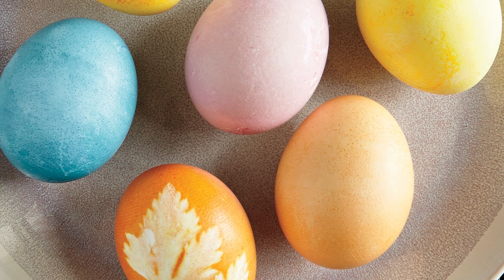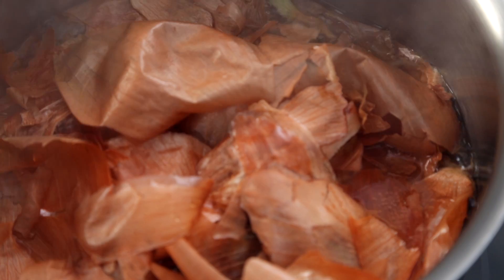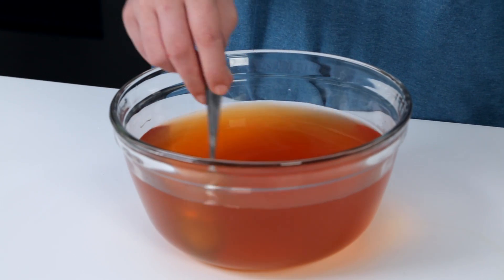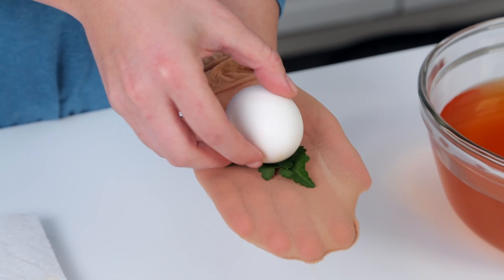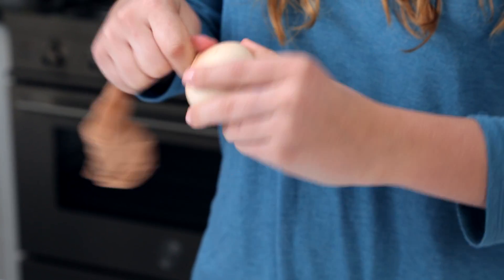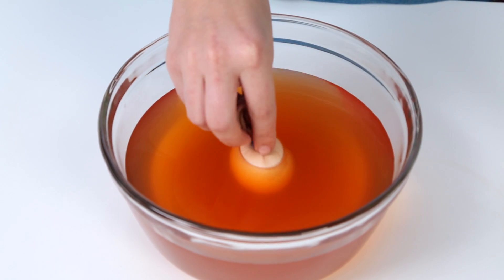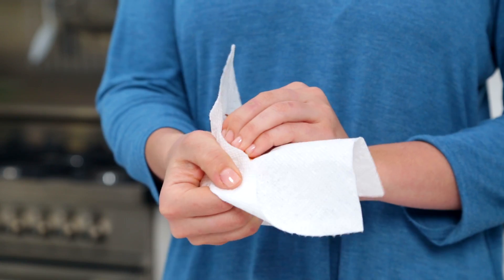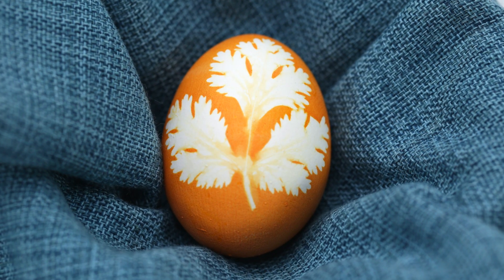Naturally Dyed Easter Eggs | Wow! | Cooking Light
The custom of dyeing eggs goes back to ancient times and cuts across many cultures as a symbol of Earth's renewal after winter. Back then, onion skins, red cabbage, beets, seeds, flowers, herbs, and spices were used to tint and imprint designs on eggshells. Those simple, natural materials continue to be one of the most beautiful ways to decorate spring's most iconic food. Our recipe for perfect hard-cooked eggs and our formula for dyeing them make the whole thing easy—just pick a palette ranging from light pastels to richly saturated colors. Set an egg at each place at the brunch table, or pile them in a basket for a conversation-starting centerpiece—they'll make a delightful impression.
Natural Dye-Colored Easter Eggs

For hard cooked eggs:
Add water to a large saucepan to a depth of 1 inch; set a large vegetable steamer in pan. Add 8 to 12 eggs to steamer. Bring water to a boil over medium-high heat. Steam eggs, covered, 16 minutes. Remove from heat. Place eggs in a large ice water-filled bowl for 3 minutes or until cooled.

To imprint a herb leaf silhouette onto the egg:
Place a leaf directly on the shell (you can use a little egg white to adhere into place) Wrap egg tightly in a single layer of hosiery (knee-highs work great) or cheesecloth, gather the ends and secure tightly with a rubber band. Then dye as directed. Blot as much dye as possible from the cloth before unwrapping the eggs

The Dye Formulas:

For Blue Dye:
Roughly chop 1/2 head red cabbage. Combine cabbage with 4 cups cold water in a medium saucepan; bring to a boil. Reduce heat and simmer for 20 minutes. Strain liquid into a bowl, discard solids. Cool dye to room temperature. For each 1 cup of dye, add 1 tablespoon distilled vinegar and 1 tablespoon Fruit Fresh Produce Protector. Add eggs (make sure the dye fully covers the eggs) and refrigerate. Turn eggs occasionally to dye